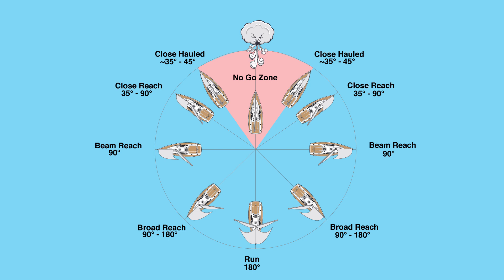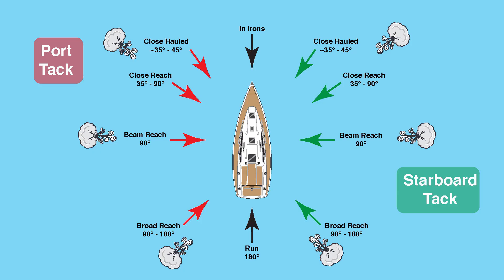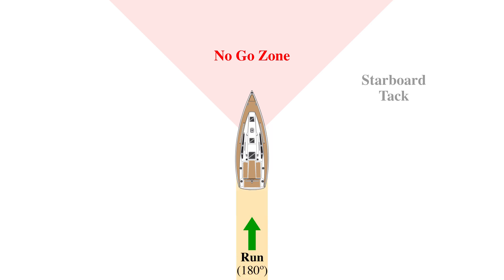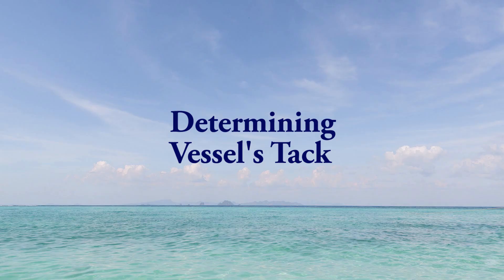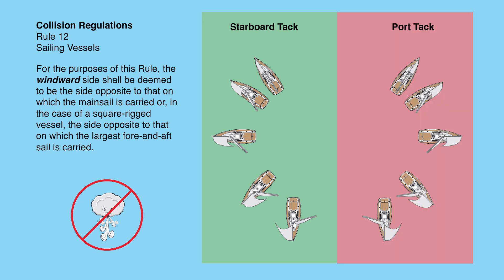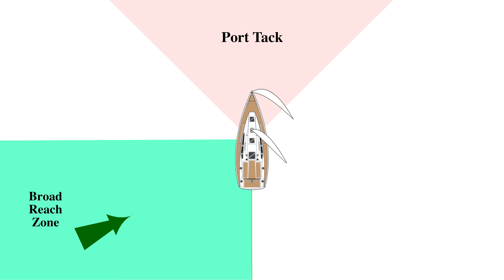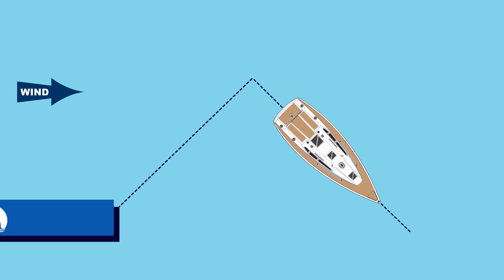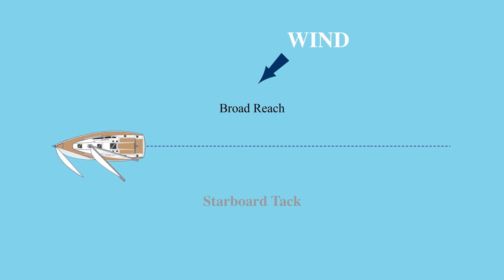Ep 9: Points of Sail - A Different Perspective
Welcome to Episode 9 of Carpe Diem Sailing and Part 4 of our Learn to Sail Series.  In this video I bring a different perspective to learning the Points of Sail and I discuss the correct way of determining the tack of a sailing vessel.